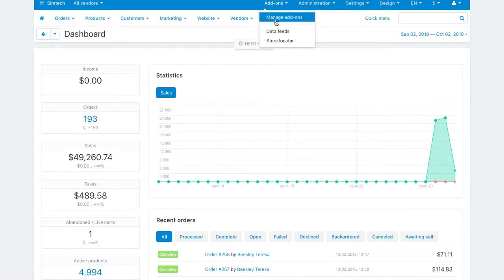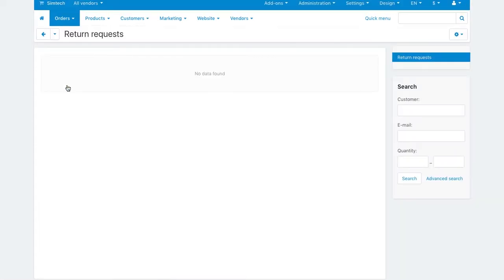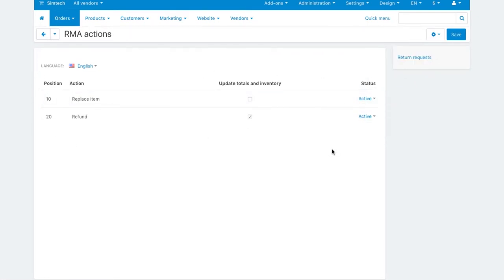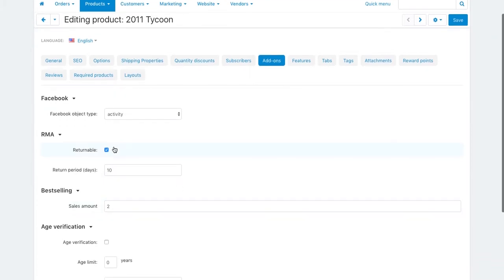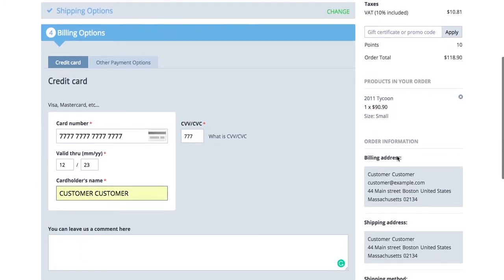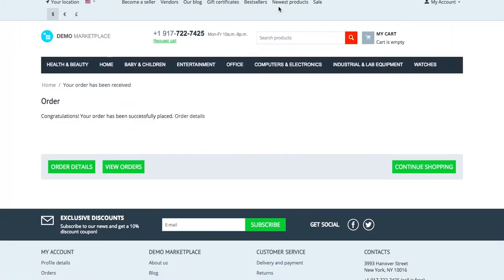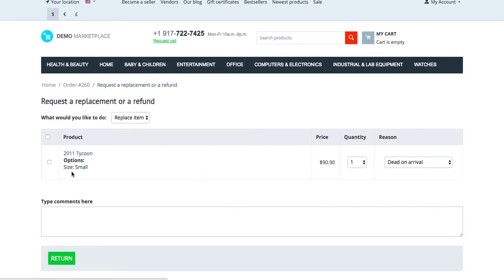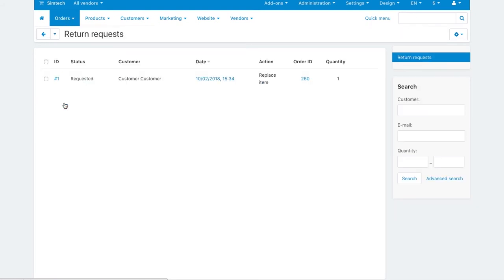Return Requests Managing in CS-Cart Multi-Vendor Marketplace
The Return merchandise authorization feature in CS-Cart Multi-Vendor marketplace platform allows customers to register product return requests specifying the reason for the return and providing other related information. You can then handle requests through the Return requests section in the administration panel.

First, make sure the RMA add-on is installed and activated. The addon settings have two checkboxes to set up the return period parameters.

To set up a product return system, go to Orders - Return requests. Click the gear button and choose the section to set up. Here you can add, modify, and delete the reasons for product returns. In the RMA actions settings, set actions to perform when processing the request. And here are the request statuses.

A customer can return only products marked as returnable. You can mark products on a product settings page under the Add-ons tab.

Let’s make a return request on behalf of a customer so that you see how the return system works.

Alright, I’m buying this tycoon backpack...filling in payment info… and placing the order. Now, I go to the admin panel and change the order status to complete. Okay.

I can now request a return. In the Orders section, the customer clicks the order name and then Request a replacement or a refund. Then he or she selects the product, its quantity, the return reason, and types a comment. To make a request the customer clicks Return.

That’s it, the request appears on the Orders - Return requests page and you can process it.